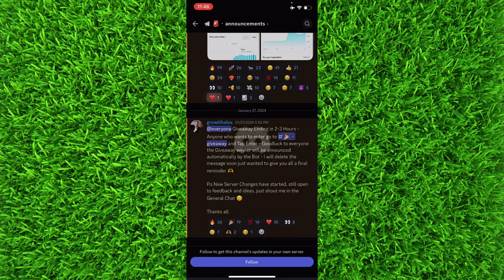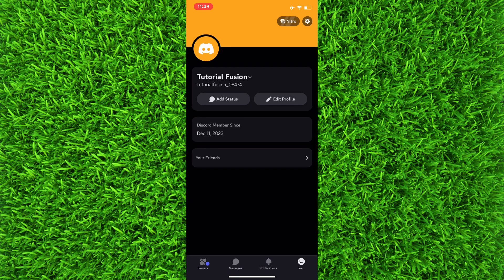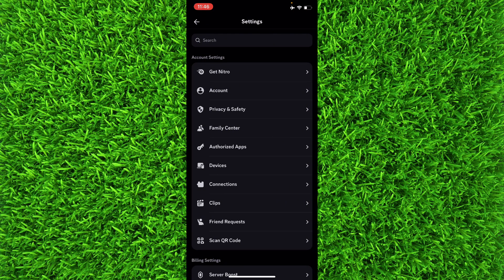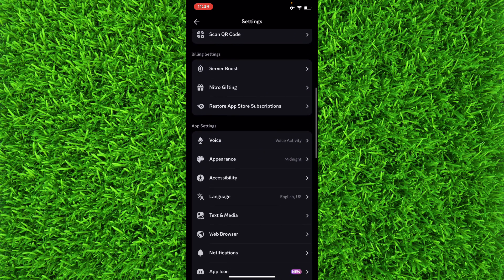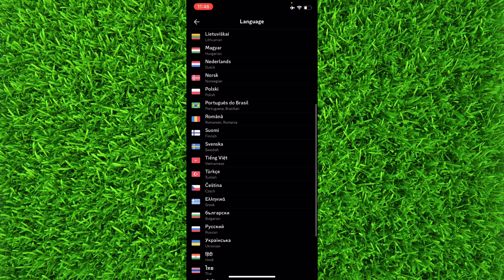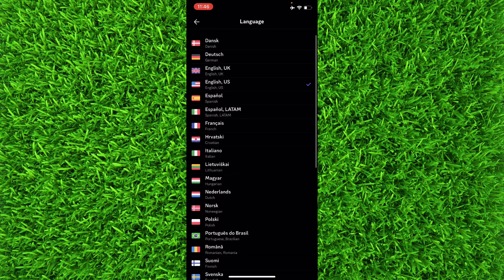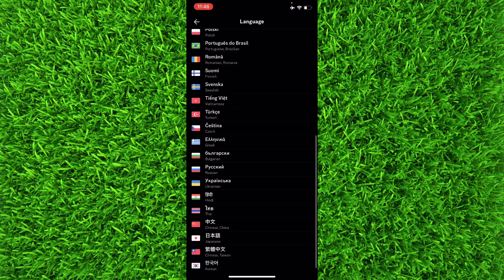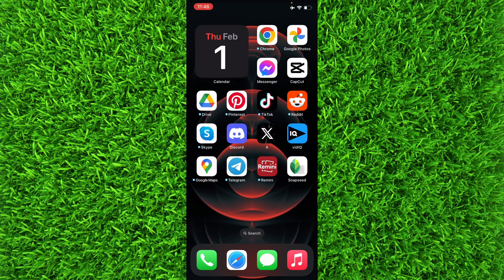How to Change LANGUAGE in Discord app in 2024 - Full Guide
In this video I will show you How to change LANGUAGE in Discord app in 2024.